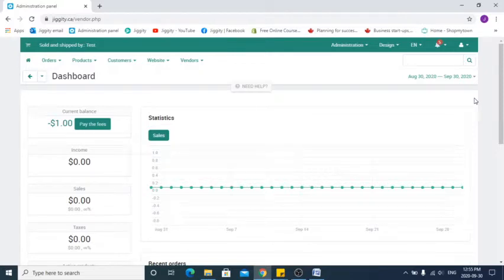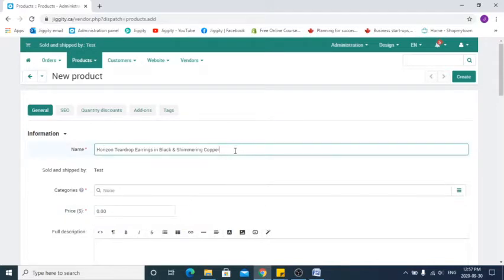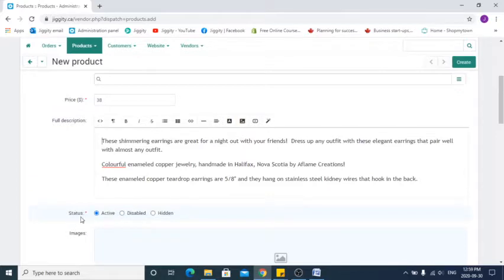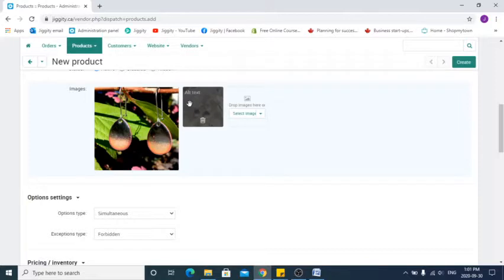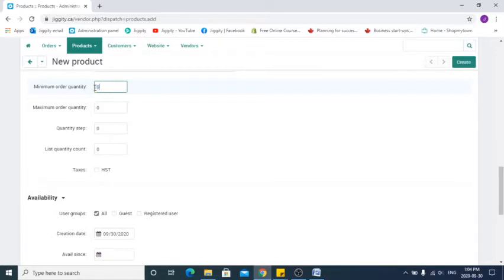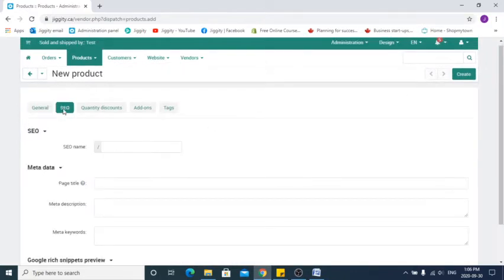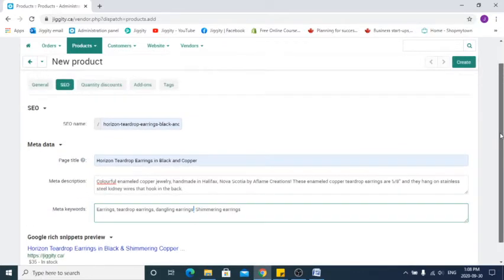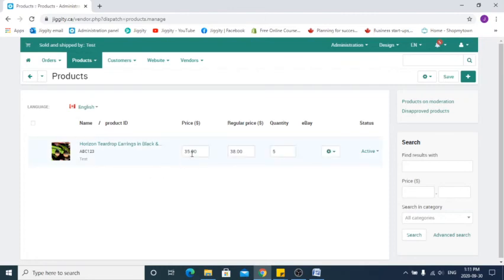Adding a Product to your store on Jiggity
Now that you've set up your vendor account you're probably ready to start adding products to your new store on Jiggity.  This video walks you through how to create a product in your store, step by step.